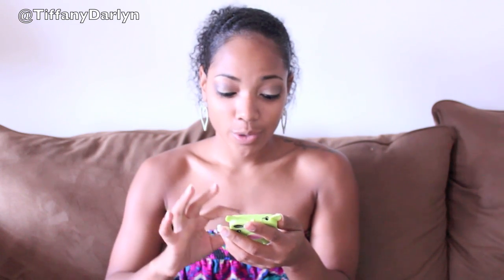1st year Necessities